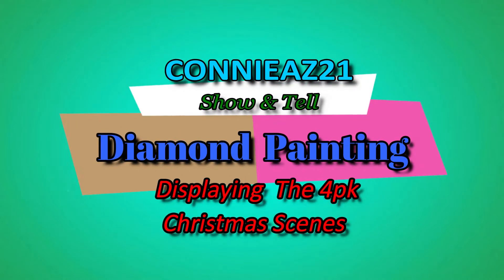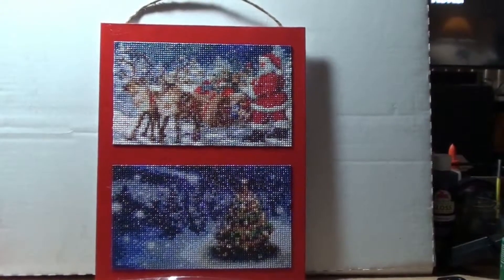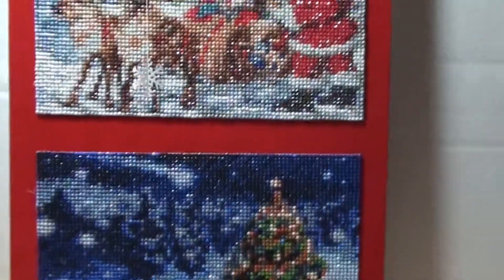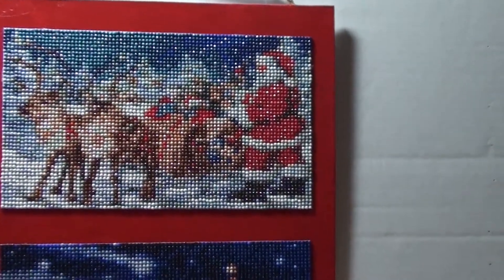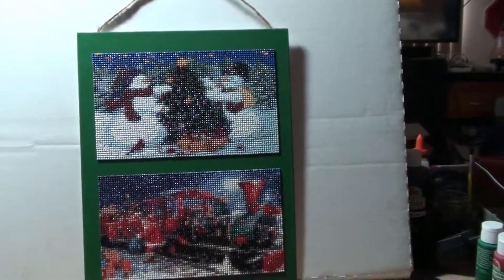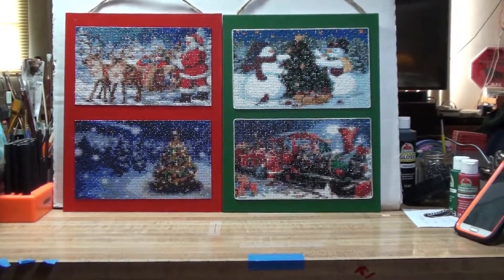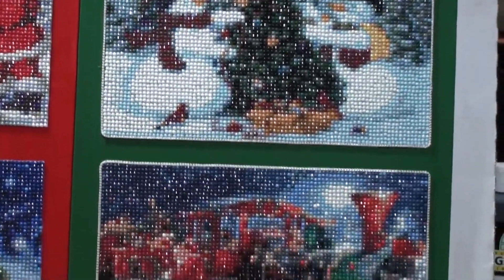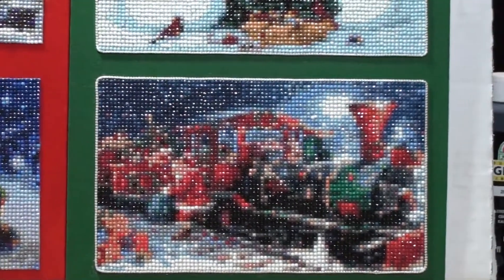Displaying The Holiday 4 pack Diamond Paintings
I really was not sure just how to display this Holiday 4 pack. sometimes these diamond paintings can be odd ball sizes and finding a frame can be most difficult. Investing in a matting machine was not an option so I decided to do this. It is economical and looks very well. It is a good fix until I can find a frame or not. More soon!
TOOLS USED...
canvas panels..
roller plus...